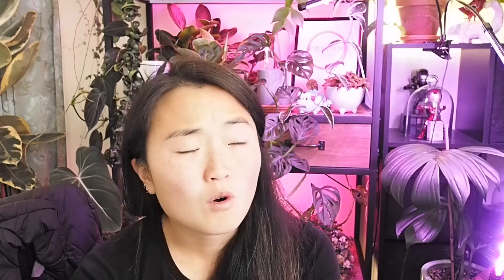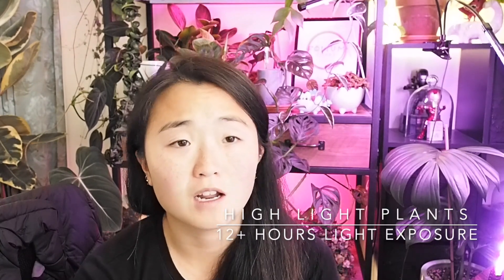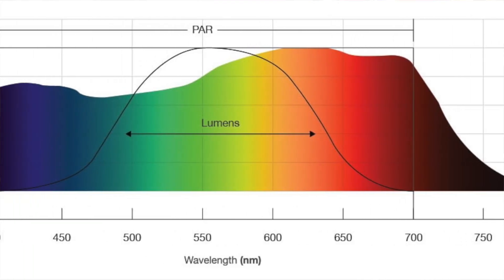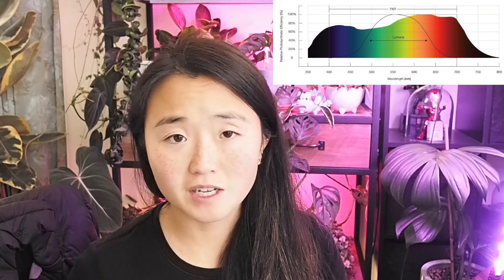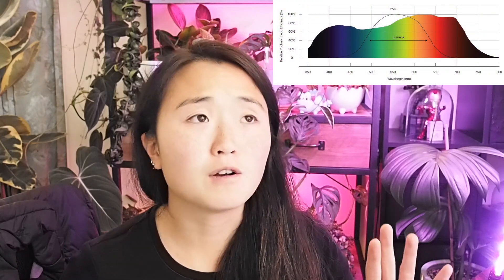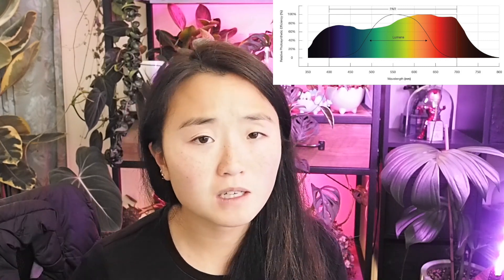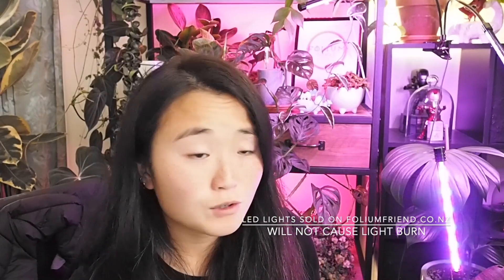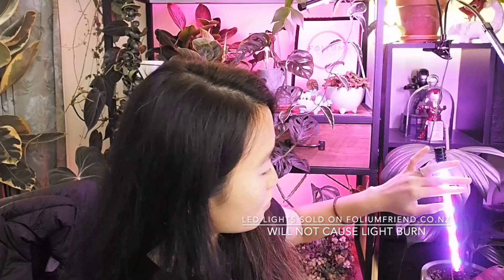Growlights for plants | Benefits of Purple Grow Light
TODAY WE TALK GROW LIGHTS AND PLANTS!

When plants do not get exposed to light, photosynthesis won’t take place, and that only means that the plants won’t produce enough food and energy for them to be healthy or grow at all. In this video, I talk about LED grow lights that emit Red and Blue spectrum of light!

After a bit of research, most articles I’ve read have stated that you can use any LED lights to grow plants, BUT that doesn’t ensure your plants will grow healthy or efficiently - regular LED lights will not contain enough colour or light spectrum which plants need to Photosynthesis.

Therefore, if you want white or yellow LEDs, make sure you are getting a full spectrum grow light that can mimic the sun’s natural rays.

With what I’ve found, there are a substantial number of studies and growers that support red and blue lights hence why I have stuck to both of those! Red and blue coloured lights have shown to be good for photosynthesis, which helps your plants thrive. And LED lights are also the cheapest to obtain and can be the most energy efficient option.

One thing you are looking for in grow lights is  ‘Photosynthetically Active Radiation’ or PAR. For plant owners, we want the measure of PAR ranging from 400 to 700 nanometers. Side note: The grow light lamps I sell range anywhere between 400nm - 625nm.

One thing that is consistent though - that the brighter the lights are, regardless of the wattage, the better for plants!

So to conclude, always be mindful about the colour and placement of your lights. All LED lights could be used as grow lights for your indoor grow setup, but it may only suboptimal because yellow and white lights aren’t the best in ensuring robust and efficient growth of plants!